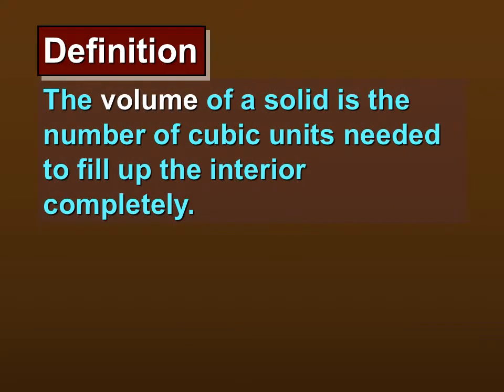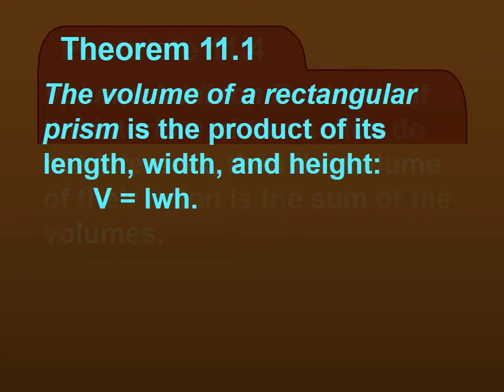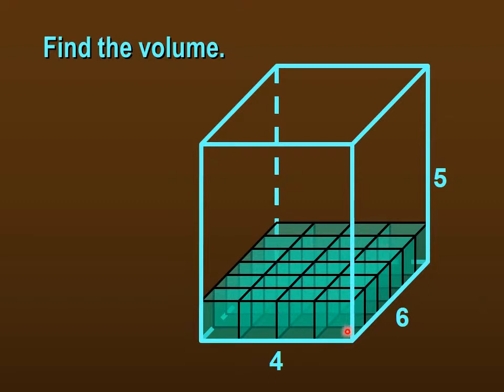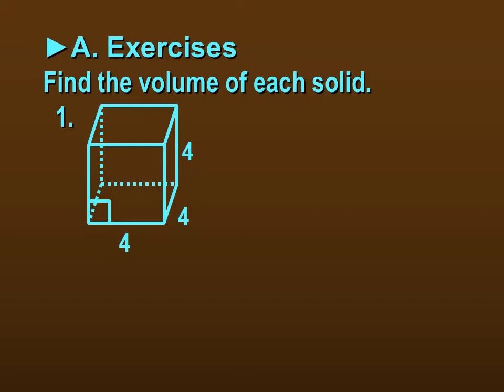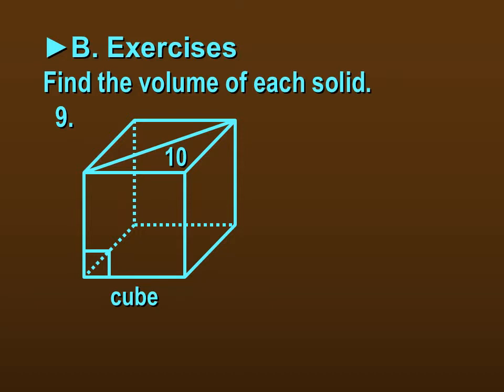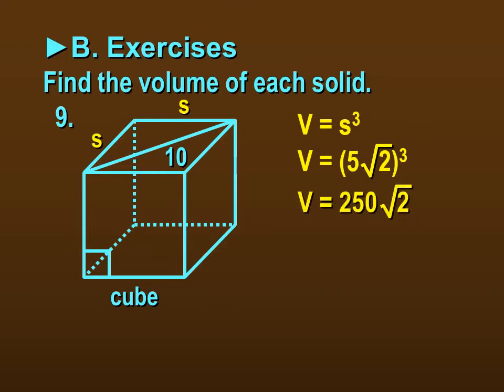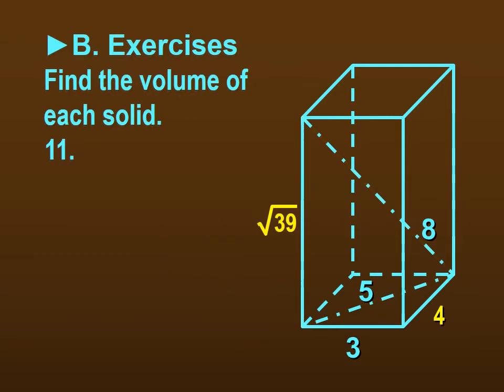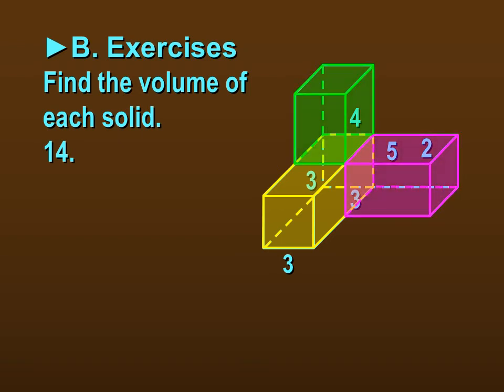Geom 11 1